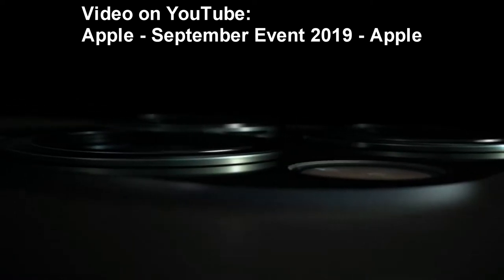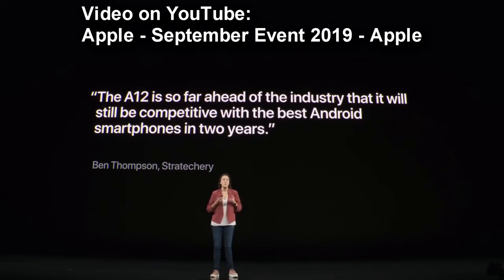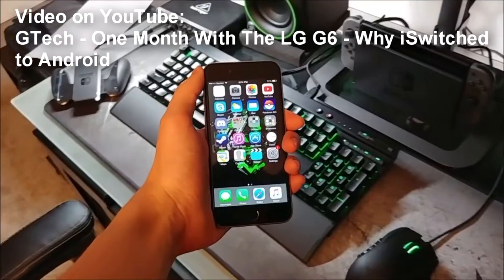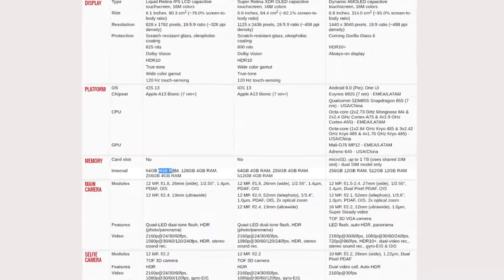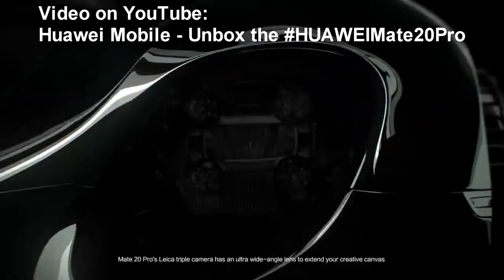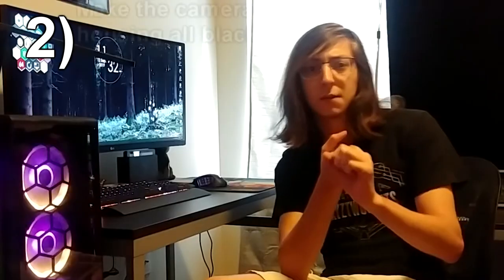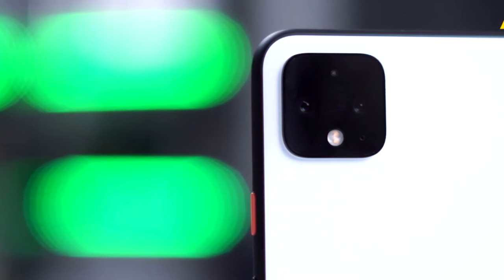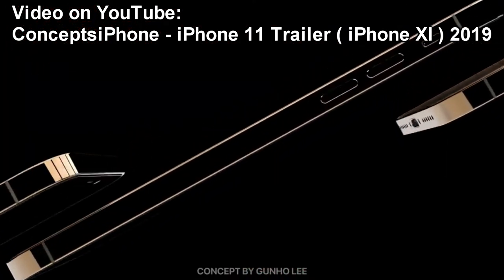Let's Talk About the iPhone 11... From Someone Who Doesn't Like Apple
So Apple just unveiled their newest iteration of the iPhone family and it'd be an understatement to say I have a few... "choice words" about this. If you've followed me long enough you will know I'm not a huge fan of Apple and the iPhone as a whole after my terrible experience with my own. So what better person to make a video talking about a product from a one-trillion dollar company than me?